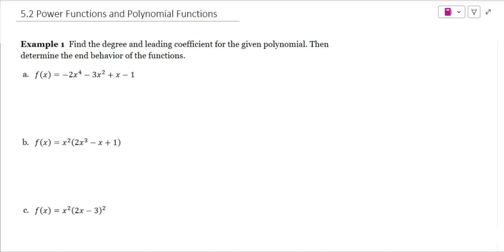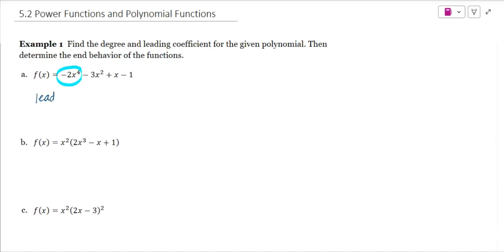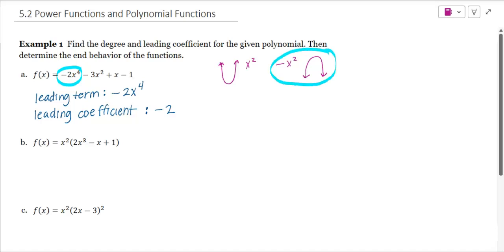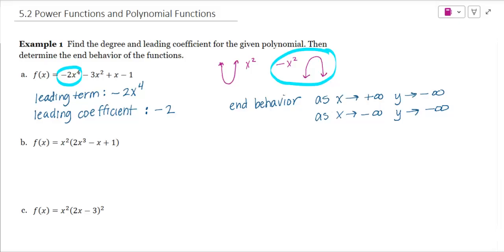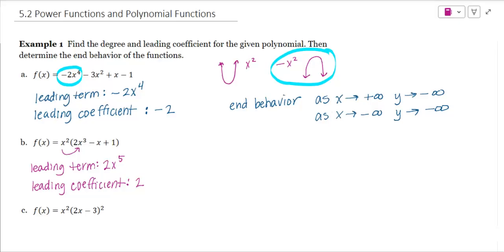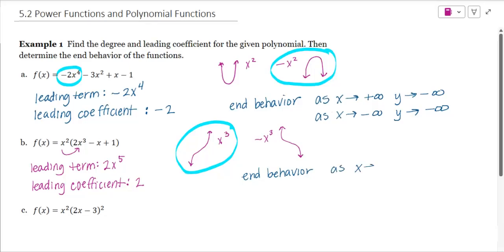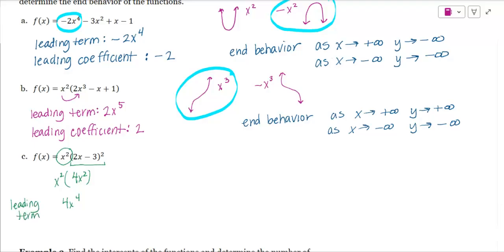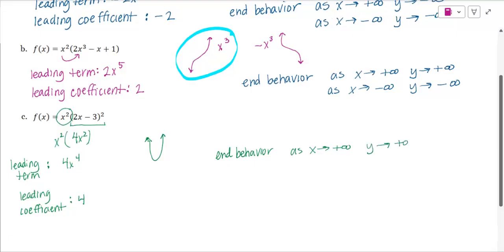Math 116 Section 5.2 Ex 1